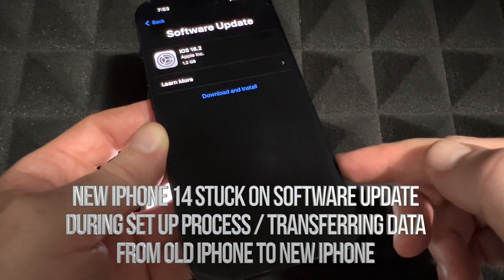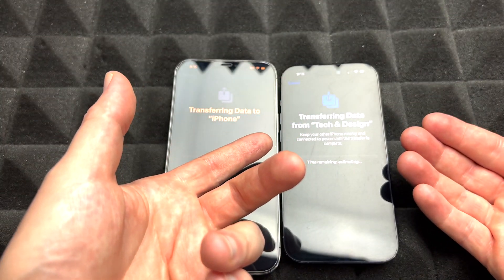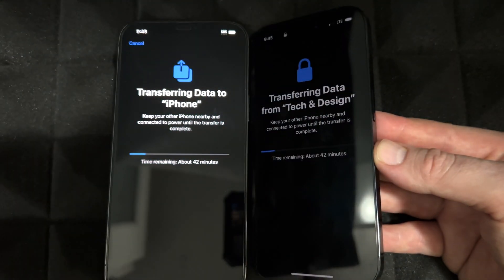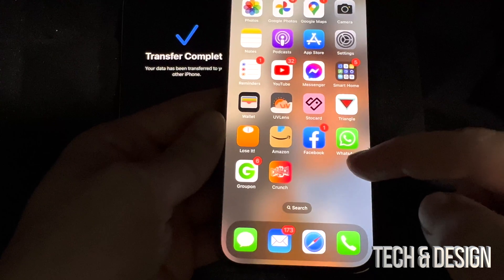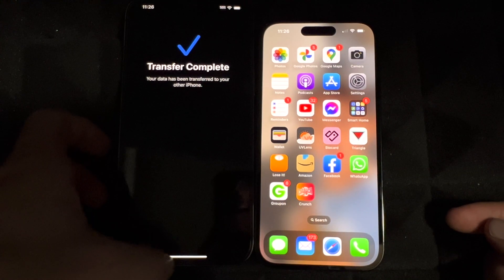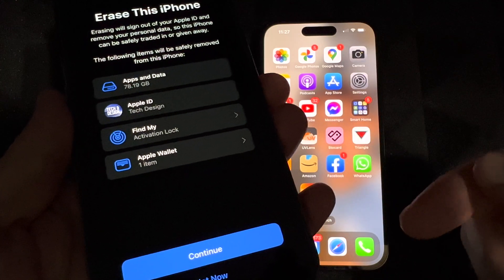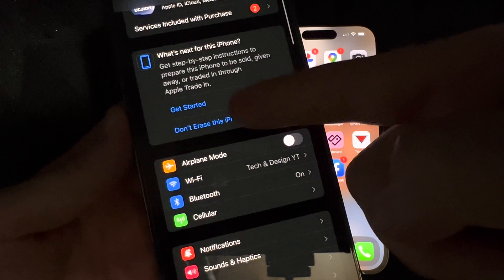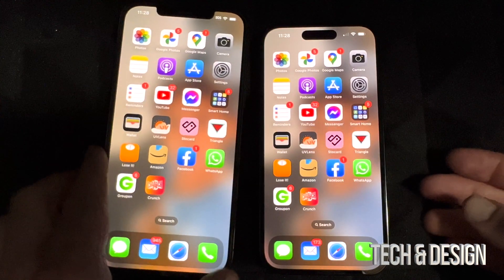New iPhone 14 Stuck on Software Update during set up transferring data from old iPhone to new iPhone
Stuck during iphone transfer